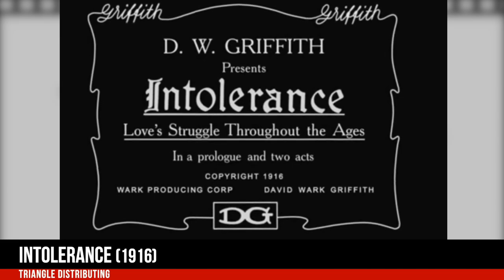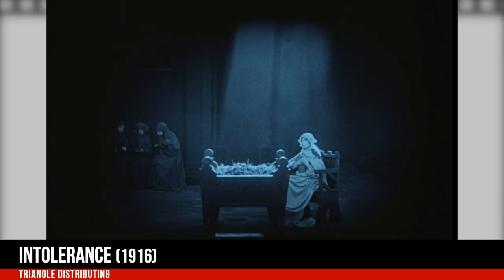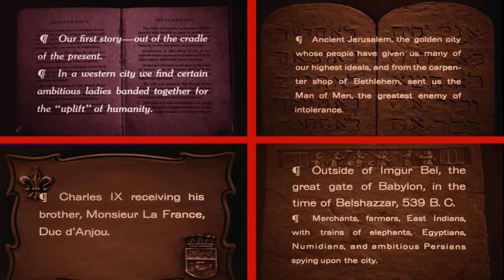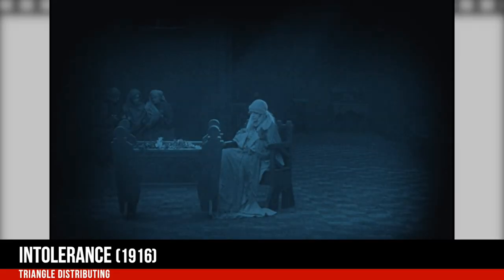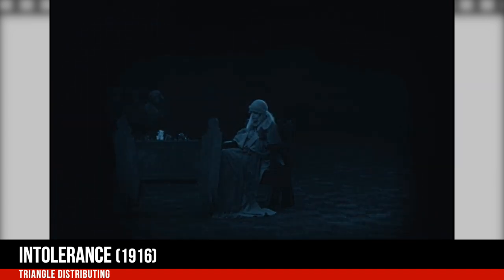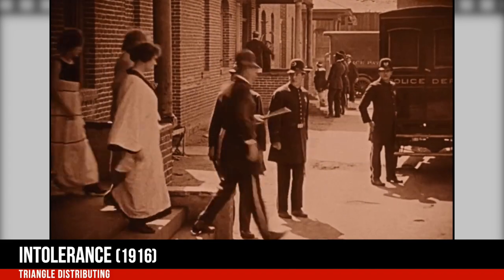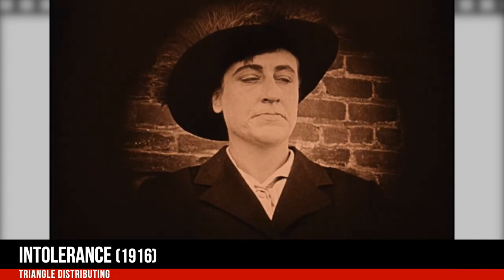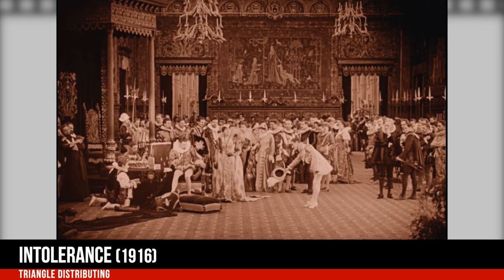Intolerance (1916) | Classic Movie Review | The Reel Watchlist+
Epic Drama Unveiled: Debbie & Joe Take on Intolerance!

Debbie and Joe dive into D.W. Griffith's sweeping epic, exploring the four stories of love, conflict, and-of course-intolerance. Expect grand sets, bigger themes, and plenty of sharp critiques!
Topic: Intolerance(1916)
Writers: Hettie Grey Baker, Tod Browning, D.W. Griffith
Director: D.W. Griffith
Stars: Lillian Gish, Robert Harron, Mae Marsh
IMDb Score: 7.7
CLASSIC CINEMA SIPS - FRENCH 75

INGREDIENTS
- 1 oz Gin
- 1/2 oz Fresh lemon juice
- 1/2 oz Simple syru

Shake the gin, lemon juice, and simple syrup with ice, then strain into a champagne flute. Top with champagne or sparkling wine and garnish with a lemon twist.
CHAPTERS:
0:00 Plot Summery
1:44 The Votes
2:18 Intolerance
9:29 Themed Costumes
10:35 Classic Cinema Sips
12:26 Reel Movie History
14:35 Joe's Thang
15:30 Debbie's Watchlist
18:16 Final Thoughts

- Broken Blossoms
- The Mask of Zorro
- Ben Hur (1926)
- Ben Hur (1959)
- The Sheik
- City Lights

Joe's List
Social Media Channels:
Bold Media Films:

Filmed on Location:
Promoted by MrSnooze    • Silent Film Music I Comedic, Funny - ...